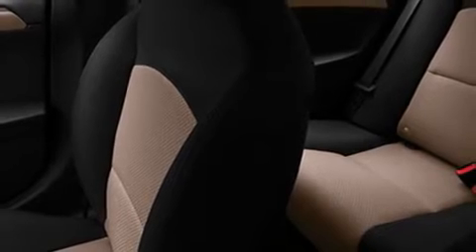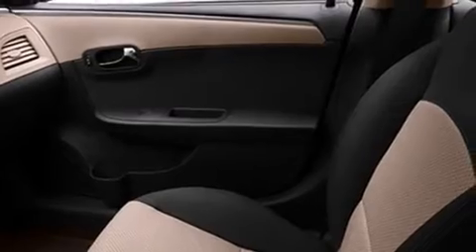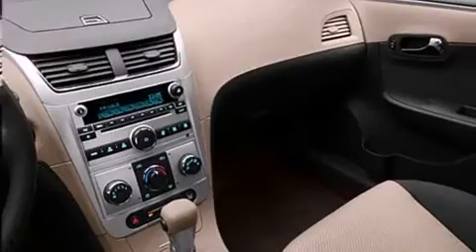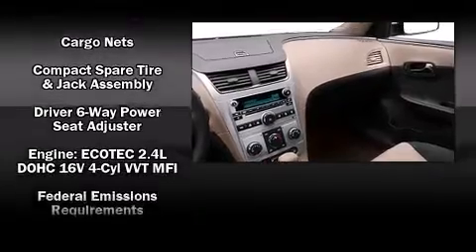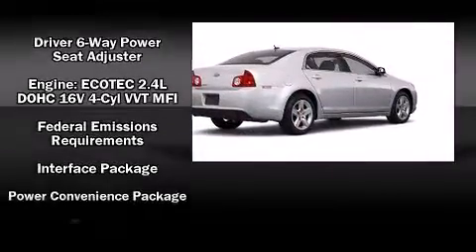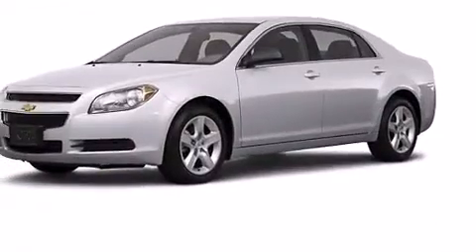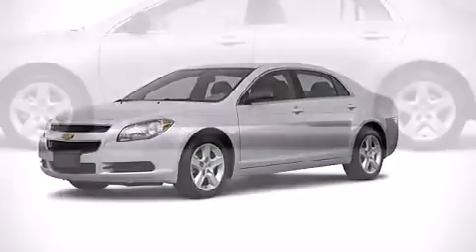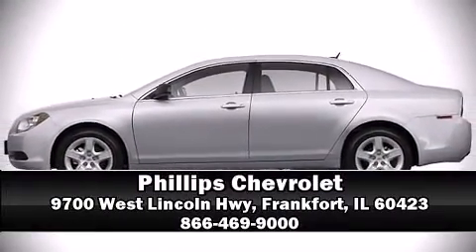2011 Chevrolet Malibu LT Sedan in Frankfort, IL 60423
Phillips Chevrolet
9700 West Lincoln Hwy

The 2011 Chevrolet Malibu. This 4 door, 5 passenger sedan stands out among competitors in its class! It features a front-wheel-drive platform, an automatic transmission, and a 2.4 liter 4 cylinder engine. Top features include remote keyless entry, front bucket seats, a split folding rear seat, air conditioning, fully automatic headlights, tilt and telescoping steering wheel, power windows, and cruise control. Audio features include a CD player with MP3 capability, and 6 well positioned speakers. Chevrolet ensures the safety and security of its passengers with equipment such as: head curtain airbags, front SIDE impact airbags, traction control, ignition disabling, and 4 wheel disc brakes with ABS. Electronic stability control ensures solid grip atop the road surface, no matter how challenging the driving conditions. A test drive is waiting for you.